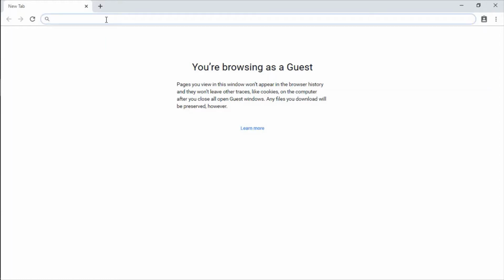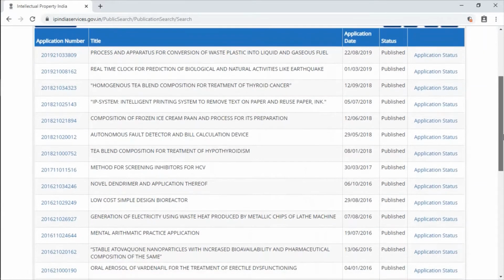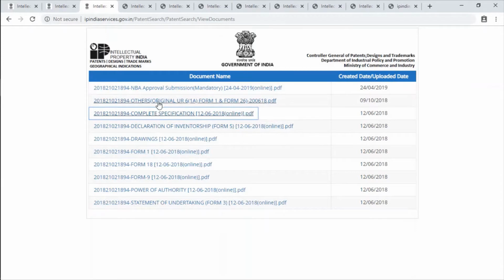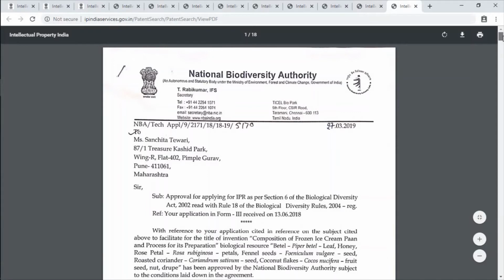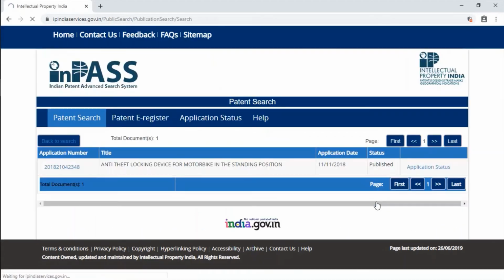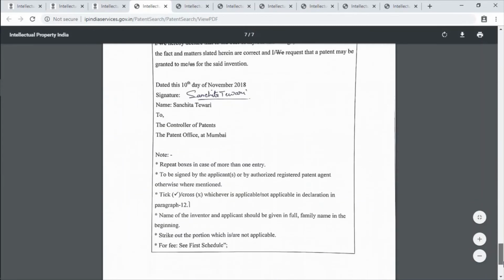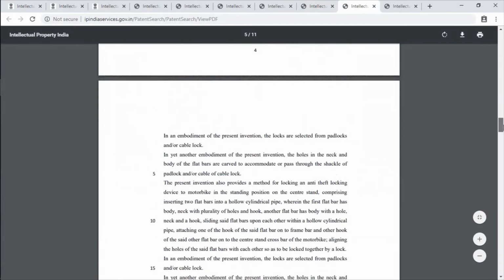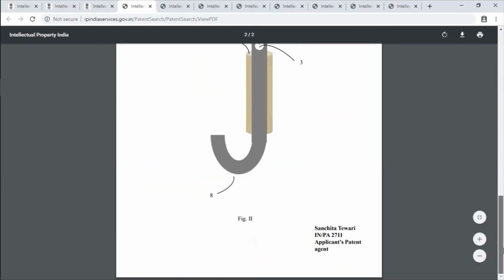Patent filed by THIRD-IP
Patent filed

This video is a glimpse of online class training / preparation for patent agent exam / Course

To learn more or access full course visit

Patent Agent Exam Training - Online Recorded Lectures & Various Courses

1. Patent Agent Exam Preparation / Training
2. Patent drafting for Patent Agent Exam 2020 Preparation
preparation/
3. Situation Based Question – Patent Agent Exam
Preparation 2020
2020/
4. Question Bank For Patent Agent Exam Preparation /
Training

5. Academic Research / Project Report Preparation

6. Drug Development And Pharmaceutical Regulations

7. Online Patent Filing in India

8. Fundamentals of Patent & Non-Patent Literature Search